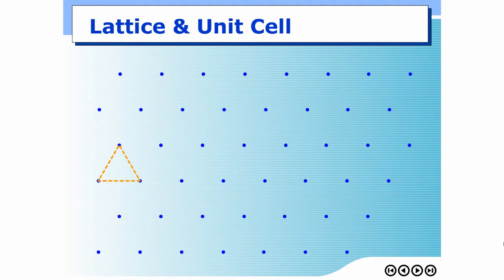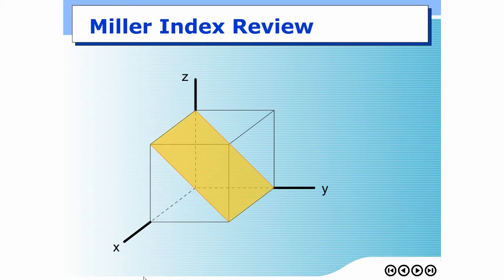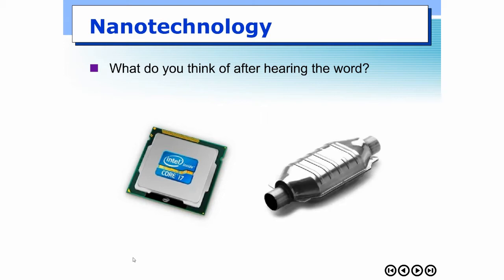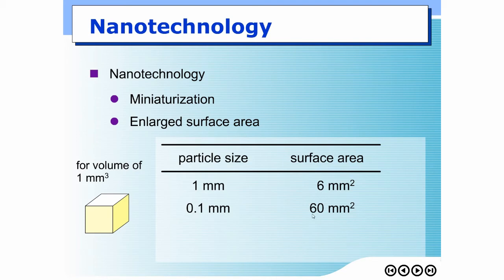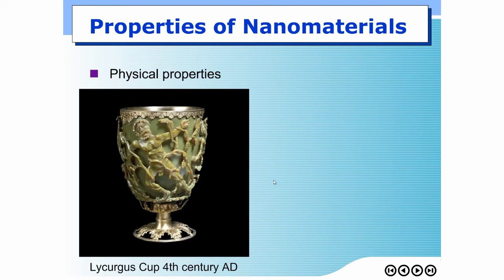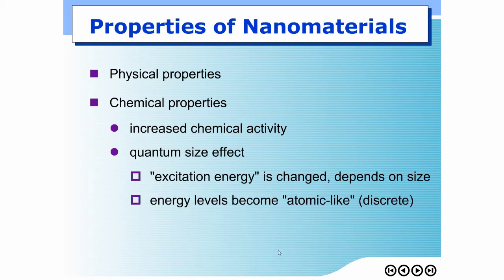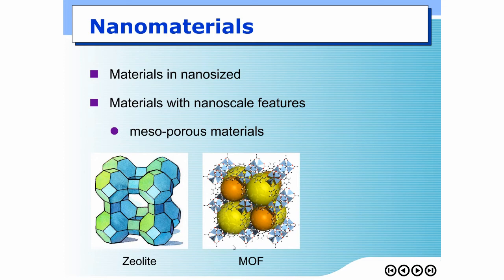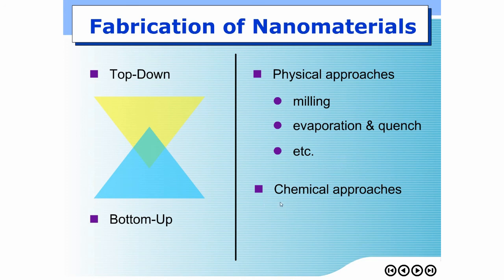Nanofabrication Technology (2020) Lecture 1a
Lecture for 2141302 Nanofabrication Technology, International School of Engineering, Chulalongkorn University, THAILAND: Introduction to nanotechnology and nanomaterials (lectured by Dr. Varong Pavarajarn, Department of Chemical Engineering, Chulalongkorn University, THAILAND)